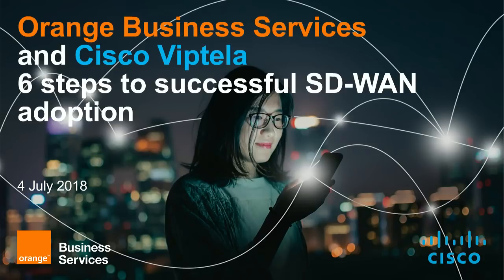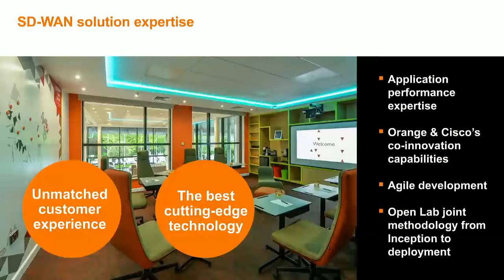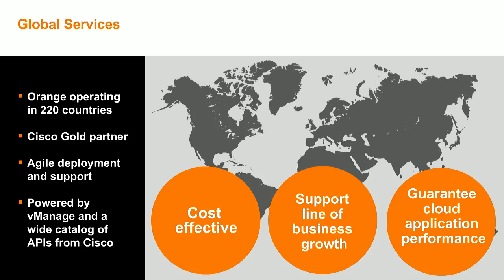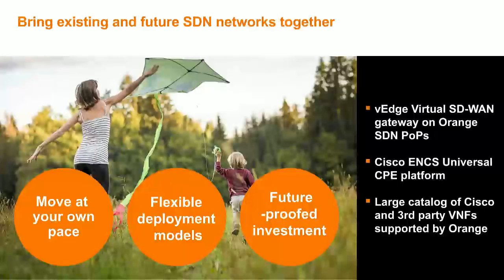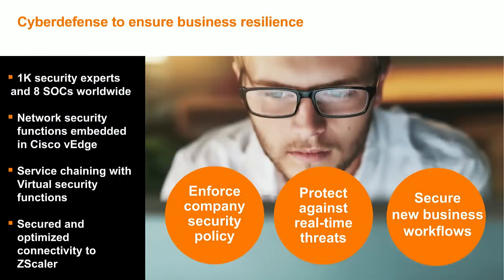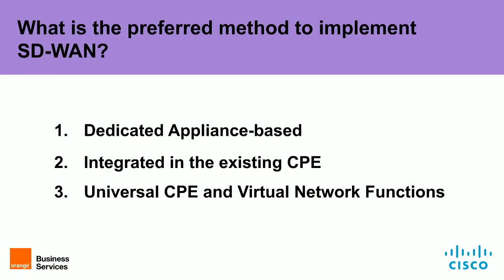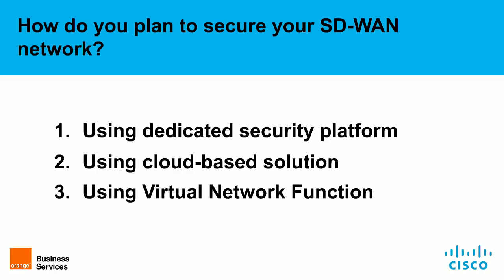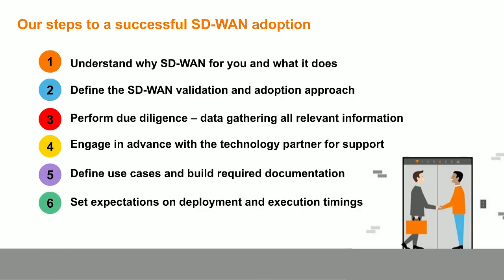Orange and Cisco Viptela – 6 steps to successful SD-WAN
Orange and Cisco can ensure your SD-WAN solution will be secure, agile, flexible and operationaly efficient on a global scale, while remaining cost effective by leveraging your existing infrastructure.

At this webinar we discuss how together we can help you along each step of your SD-WAN journey from discovery and evaluation through to Open Lab then Proof of Concept or Pilot, realizing into a full roll-out:

We take you through
* Why SD-WAN is becoming the de facto in multinational organisations
* What you need to consider when moving to flexible SD-WAN
* Our 6 steps to a successful SDWAN adoption
* Three best practice case studies of our customers adoption

Speakers:
* Olivier Mercier, SD-WAN Service Creation Leader, Cisco
* Laurent Perrin, Director of Product Management – Connectivity, Orange
* Jean Critcher, Head of Solution Consulting, Orange Europe